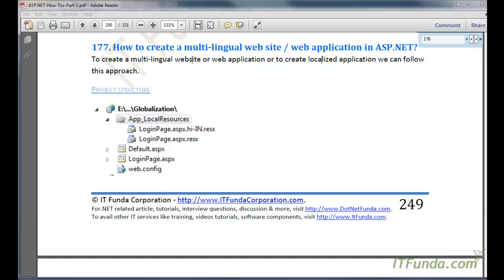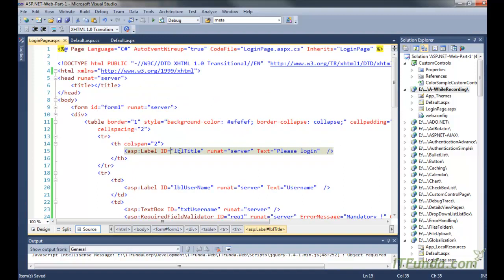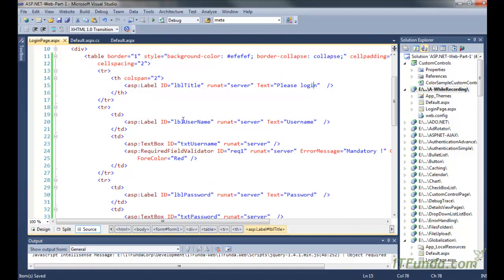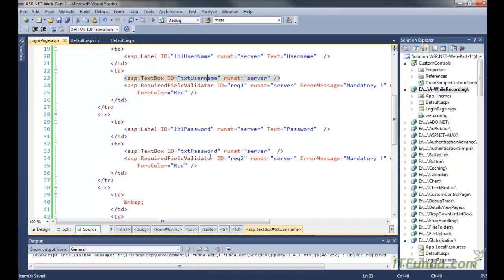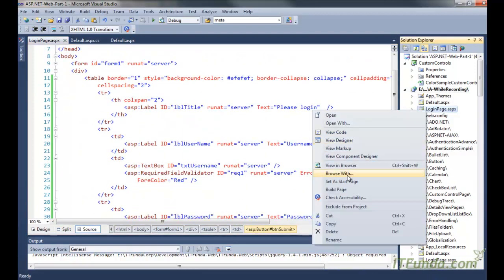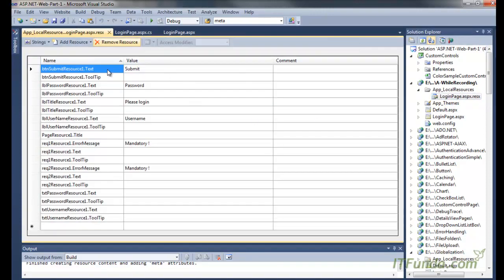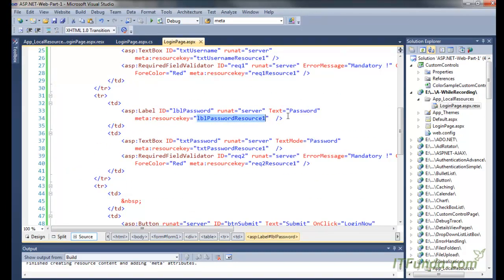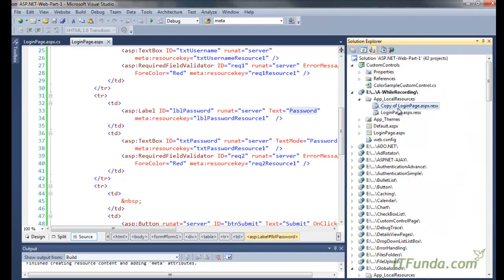How to create a multi-lingual web site / web application in ASP.NET?